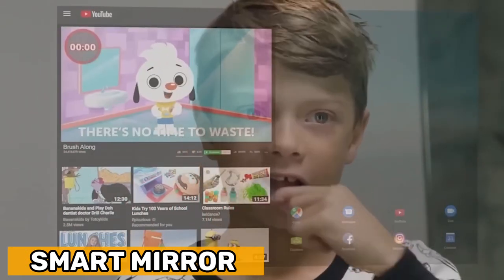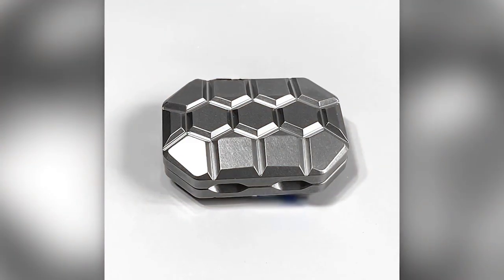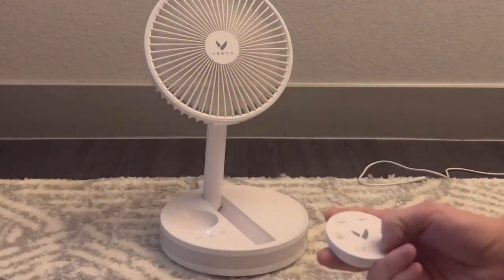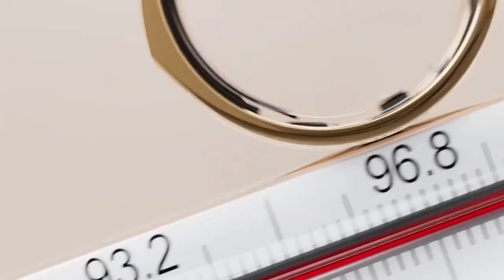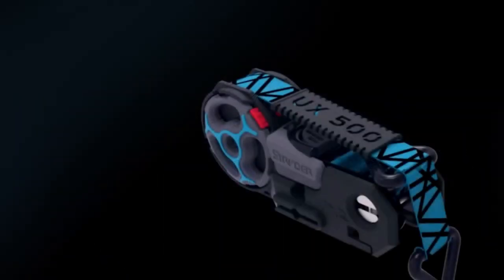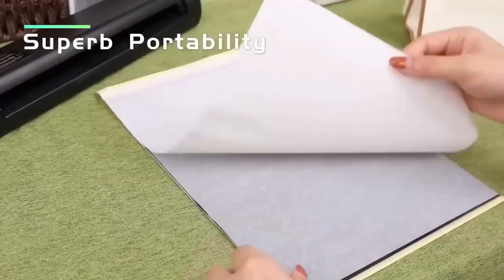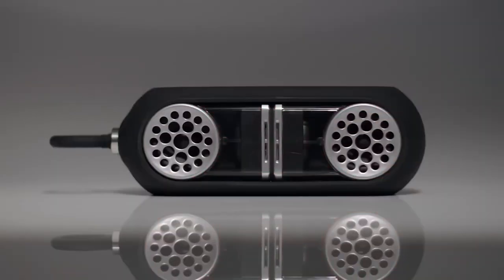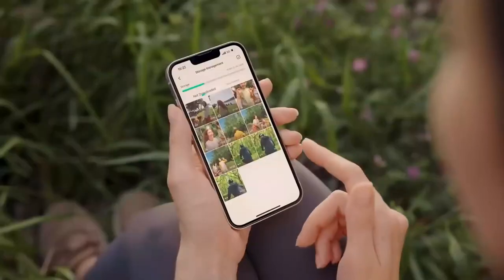10 Cool Gadgets You can buy on Amazon.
10 Cool Gadgets You can buy on Amazon.

Timestamps:

00:00-Smart mirror
01:07-turtle Fidget Slider
01:42-venty portable fan
02:30-padcaster
03:20-Oura ring gen3
04:04-Stryder RX
04:51-couchconsole
05:34-phomemo M08F
06:28-KNZ GoDuo
07:01-Hover Camera X1

cool gadgets
cool gadgets on amazon
cool gadgets under 500
new cool gadgets
new gadgets
useful gadgets
smart gadgets
new tech gadgets
latest gadgets
100 rs gadgets in flipkart
gadgets on amazon
gadgets on flipkart
gadgets under 100
amazon gadgets india
Sam Gadet lab
Sam gadget lab
coolest gadgets
new gadgets
cool things to buy on amazon
cool gadgets
cool tech
amazon gadgets
youfact tech
amazon
gadgets
gadgets for your room
cool things for your room
gadgets on amazon
latest gadgets
gadgets 2023
smart gadgets
new gadgets on amazon
amazing gadgets
unique gadgets
new technology
gadget
12 Coolest Gadgets That Are Worth Buying
top 5
top 10
inventions
10 Cool Gadgets You can buy on Amazon in 2023.
gadgets
technology
tech
review
list
cool gadgets
Capstone Connected Smart Mirror
Venty Portable Fan
Padcaster
Pull Up Suitcase
Oura Ring Gen3
Turtle Titanium Fidget Slider
Stryder RX
CouchConsole
Phomemo M08F
KNZ GoDuo
Hover Camera X1
cool gadgets you can buy
coolest gadgets
new gadgets
cool gadgets
cool tech
amazon gadgets
cool amazon products
amazon
gadgets
room gadgets
gadgets on amazon
latest gadgets
smart gadgets
amazing gadgets
gadget
gadgets you can buy online
tech things
12 coolest gadgets on amazon
2023 gadgets
coolest gadgets
new gadgets
cool gadgets
cool tech
amazon gadgets
cool amazon products
amazon
gadgets
room gadgets
gadgets on amazon
latest gadgets
smart gadgets
amazing gadgets
unique gadgets
gadget
tech things
12 coolest gadgets on amazon